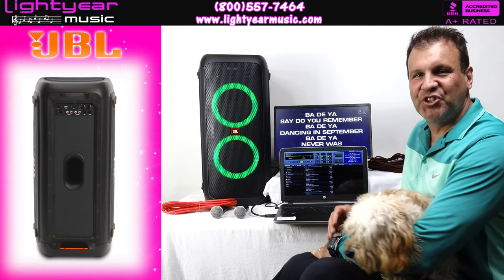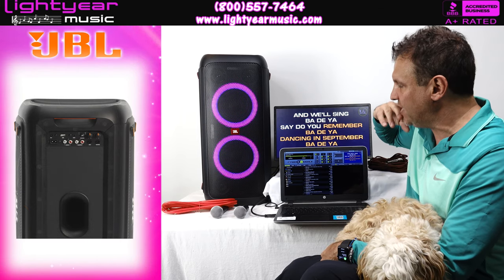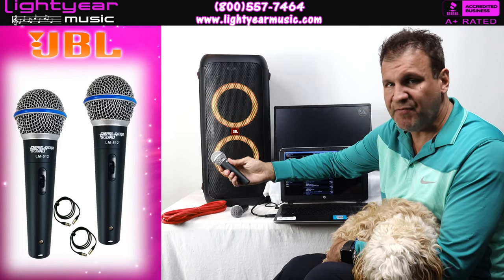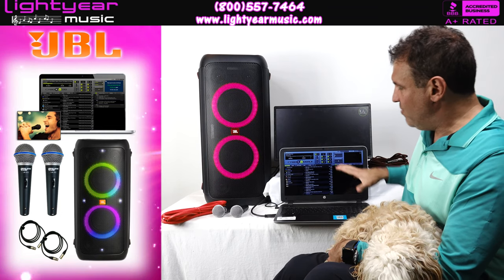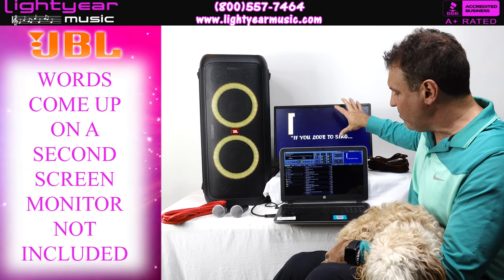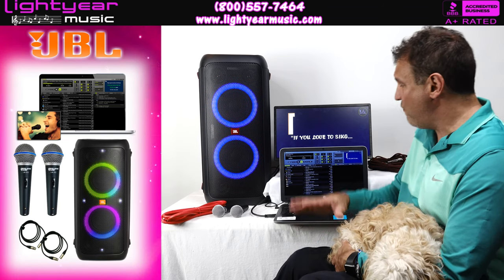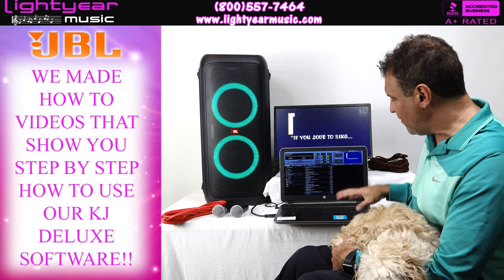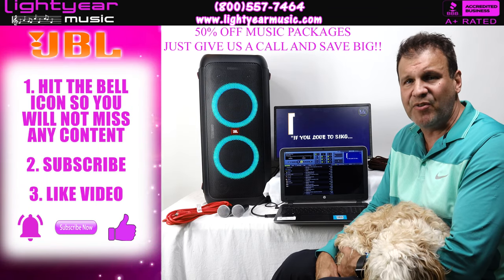JBL PartyBox 300 | Portable Home Karaoke DJ Laptop System | Lightyearmusic ✅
This System has sold out, However, we have a comparable solution for you Call Us or Visit Our

THIS SYSTEM INCLUDES CAR CHARGING CABLE FOR PERFECT TAILGATE SETUP!!!

This home laptop karaoke system is perfect for any home party or setup!

The laptop comes pre-loaded with our own karaoke software called KJ Deluxe which is the PERFECT karaoke software for any karaoke host. Combining amazing features with easy use allows for a smooth running karaoke show or party

THIS SYSTEM INCLUDES:

(1) Professional Karaoke Laptop
(1) JBL Partybox 300 Speaker
(2) Professional Wired Microphones (Shure SM58 Quality)
Karaoke Software
All Cables

The JBL Party Box 300 is an amazing home speaker that is equipped with bass boost technology and crystal clear sound.

General Specifications
Power Inputs 100-240V AC and 12V DC
Input Terminals RCA L/R, USB port, 3.5mm Aux-in, Mic/Guitar with volume control
Wireless Connectivity Bluetooth Technology
Output Terminals RCA L/R
TWS (True Wireless Stereo) connecting up to 2 party speakers using Bluetooth technology Yes
Bass Boost Yes
Frequency Response 45Hz-20kHz
Battery type Lithium-ion 74.88Wh (equivalent to 7.2V 1040mAh)
Battery charge time 5 hours
Battery Playtime 18 hours*
KARAOKE LAPTOP INCLUDES
Karaoke Software
DJ Software with automatic fade
Back Music Auto play between songs
Holds over 100,000 karaoke songs
15.6' screen
HDMI Output
Audio Cable
18 FT HDMI Cable for extended screen
1000 Karaoke Songs ($2000 Value)
 KARAOKE SOFTWARE KEY FEATURES
Key Controller & Tempo Control
Hold's 100,000 karaoke songs
Displays Graphics on Extended Screen
Displays singer rotation on Extended Screen
Stores Singer History and what key was used
Allows for extended screen
HDMI Output

WHAT MAKES US DIFFERENT FROM EVERYONE ELSE!
1000 FREE KARAOKE SONGS
-VALUE $2000
Karaoke DJ & Video Software
-VALUE $299.00
FREE CD-ROM (May Come as External or Internal)
-VALUE $40.00
FREE MEDIA PLAYER SOFTWARE (Allows you to play CD+G & SUPER CD+G in the CD-ROM tray making your laptop a CD+G & SUPER CD+G Player!!) EXTERNAL OR INTERNAL DEPENDING ON INVENTORY
-VALUE $250.00

FREE TEAM-VIEWER PROFESSIONAL  (To help you from our location by logging in directly into your computer)
-VALUE $850.00

FREE 30 Day TECH SUPPORT!!
-VALUE $89.00/Per Hour

FREE Karaoke CD+G Burner Software (To make copies of Karaoke discs!!)
-VALUE $75.00

FREE - We will load MOST drivers for your mixer if you call us and let us know what mixer you're using
-VALUE $35.00

FREE ANTIVIRUS SOFTWARE INCREASED TO 6 Months
-VALUE $99.99
Laptop
15.6" display

Adequate high-bandwidth RAM to smoothly run multiple applications and browser tabs all at once.
Holds 100,000 songs for ample file storage space
Weighs 4.85 lbs. and measures 0.93" thin
USB 3.0 connectivity maximizes the latest high-speed devices
USB 2.0 to connect more accessories and peripherals. USB 3.0 ports are backward-compatible with USB 2.0 devices (at 2.0 speeds).
Supports SD, SDHC, SDXC, miniSD, microSD and MMC memory card formats.

Wireless and wired network connectivity
Built-in webcam and multi-directional TruTalk microphones
Full keyboard with 10-key numeric keypad
Reads and writes to a wide variety of media formats, including DVD+R/RW, DVD-R/RW, CD-R/RW, DVD-RAM and double-layer DVD                       NOTE: External or Internal
Multimedia software package included
* 30 DAYS OF FREE TECH SUPPORT, ONE-YEAR WARRANTY

TECH HOURS: 11am-6pm EST Monday-Friday ONLY

PearlRidge Wired Microphone LM-512

High Quality Uni-Directional Dynamic Microphone
Excellent Reproduction of Voice and Music
Enhanced Upper Mid Range Frequencies to make sure your Vocals Cut Through the Mix
Steel Design for Maximum Durability
Positive On/Off Switch for Onstage Control
Low Impedance for use with Professional Audio Systems
Rugged Dual Windscreen for Excellent Pop Suppression
Includes Free XLR to 1/4" Mic Cable